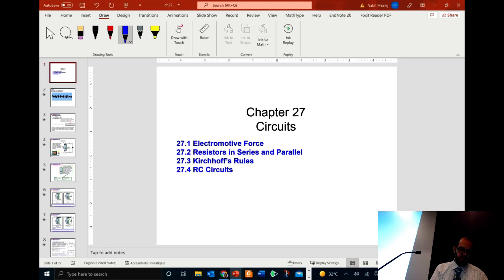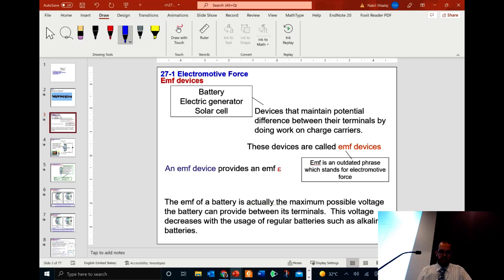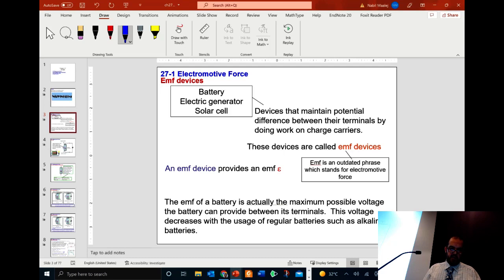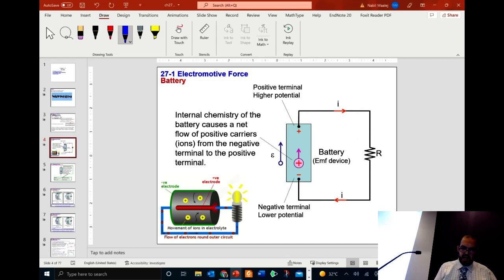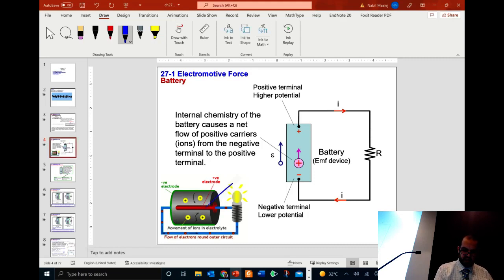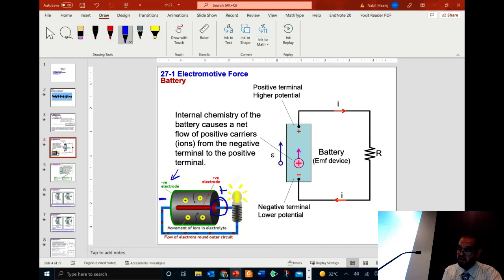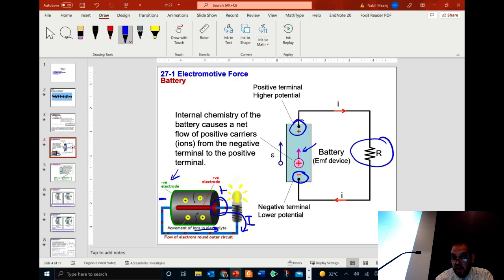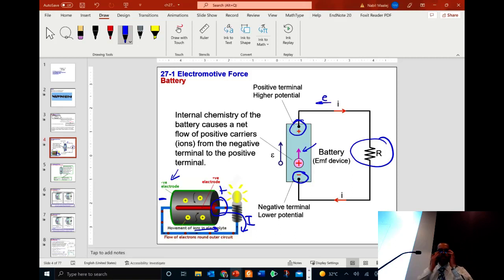CH27 Introduction (DC Circuits)